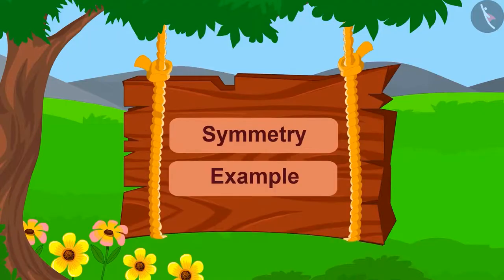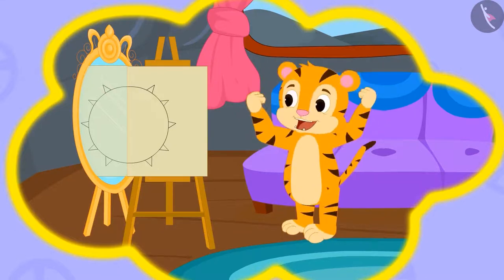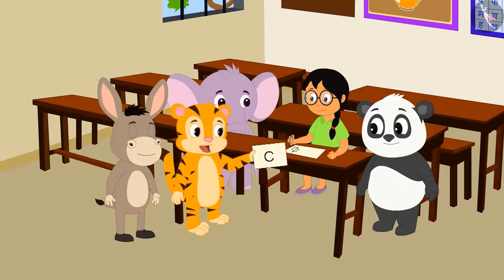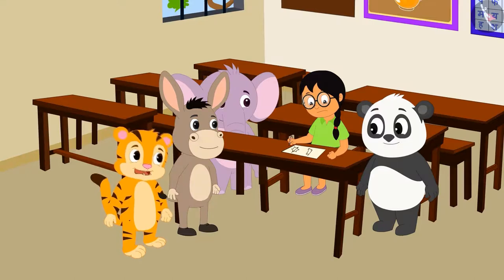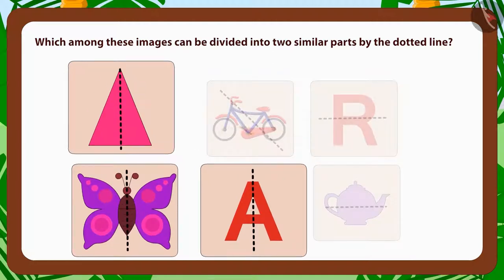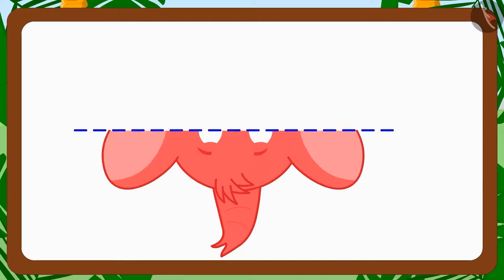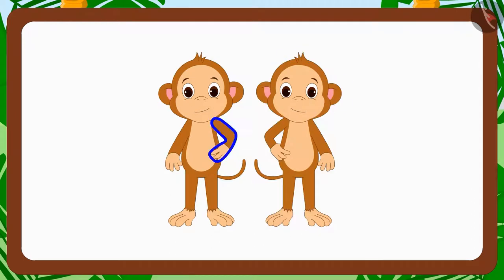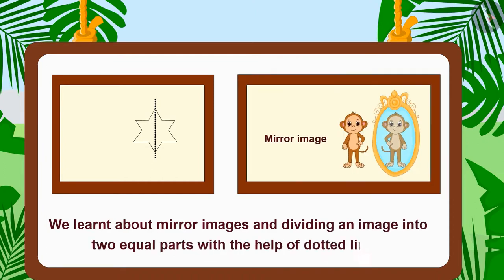Symmetry | Part 2/2 | English | Class 3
Symmetry | Part 2/2 | English | Class 3 |  | NCERT |

Symmetry | Shape and Space | Grade 3 | NCERT | Where to look from?

Welcome to part 2 of Symmetry. In this video, we will discuss various examples, misconceptions and/or common errors related to Symmetry.